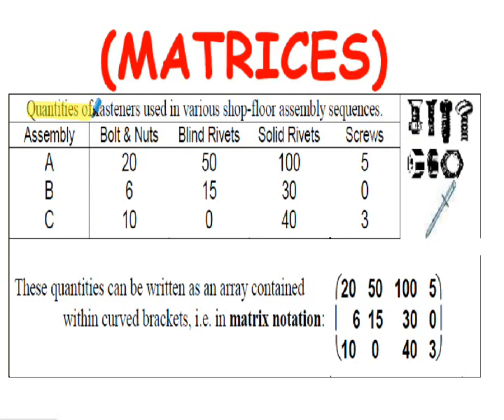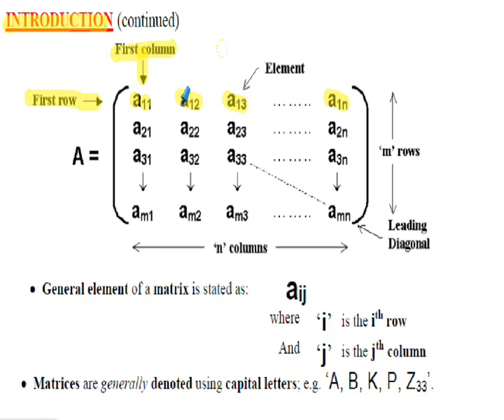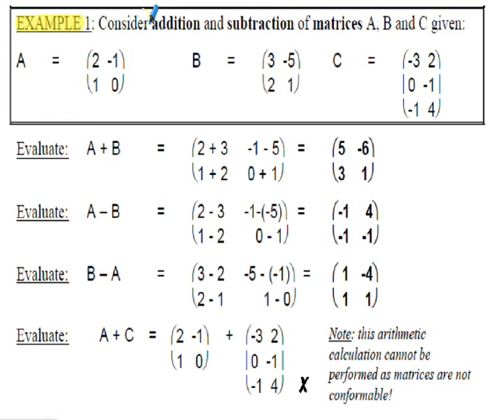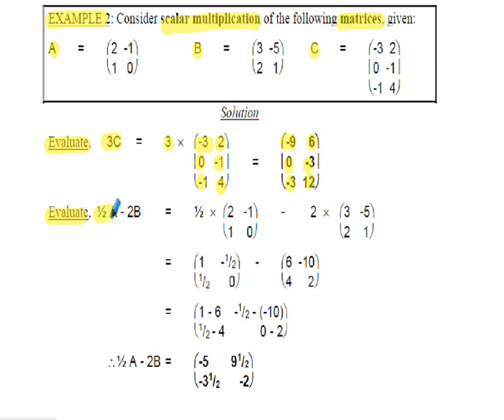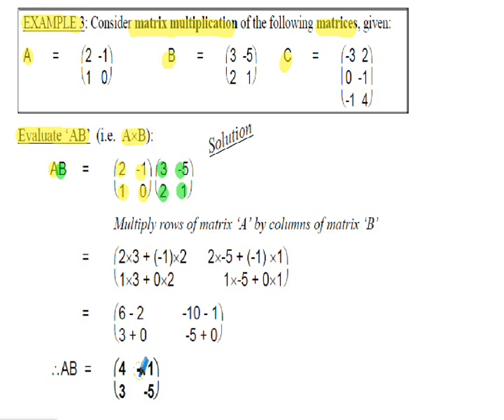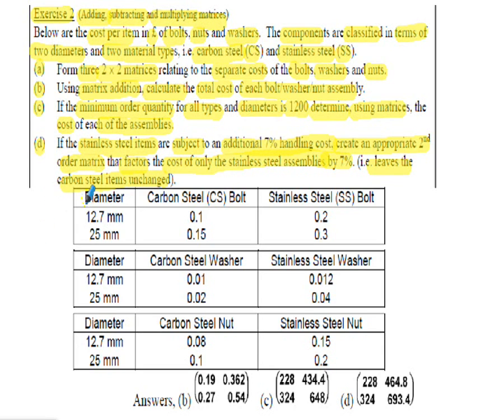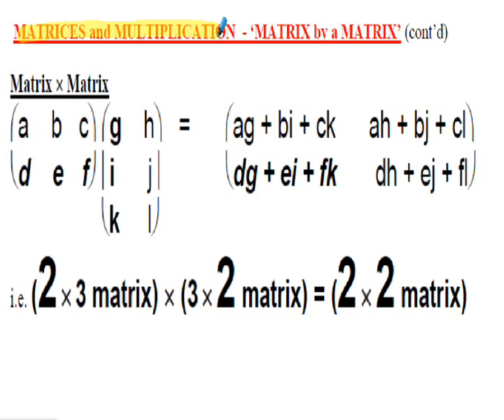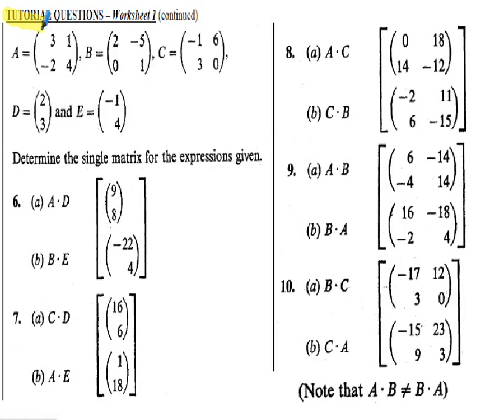Matrices Introduction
Lecture defines basic terminology associated with Matrices, and considers arithmentic operations when using matrices (i.e. addition, subtraction, multiplication, and use of the inverse matrix to perform division).